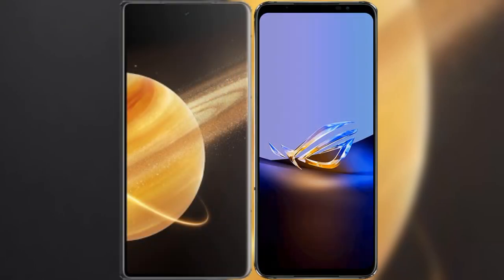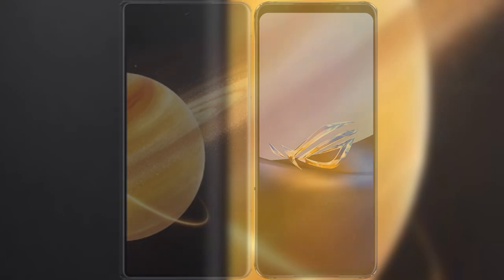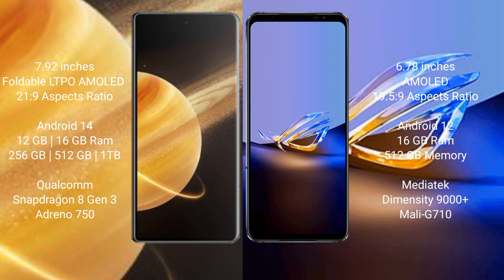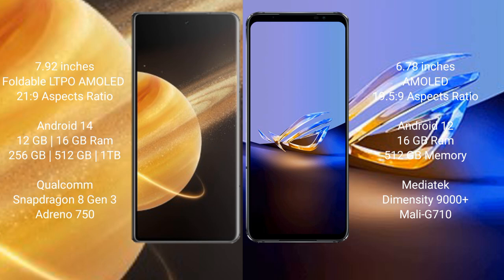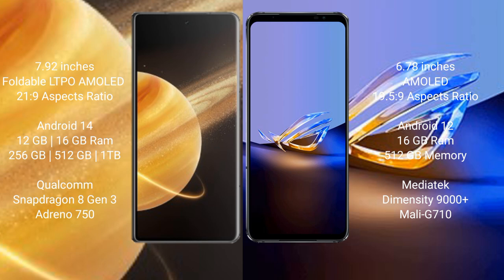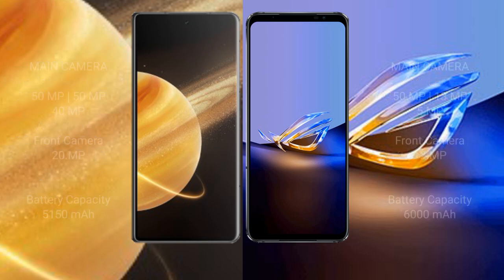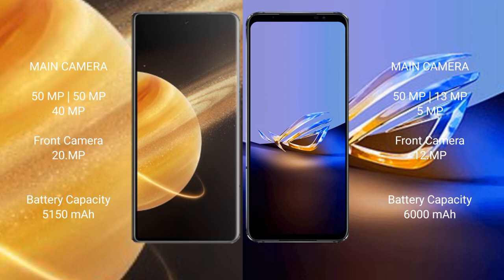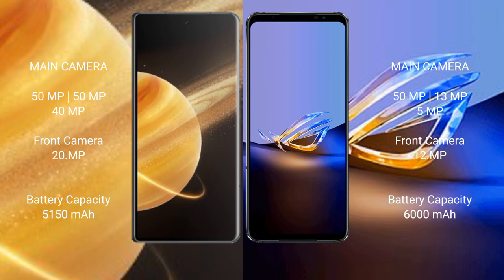Honor Magic V3 vs Asus ROG Phone 6D Ultimate Review